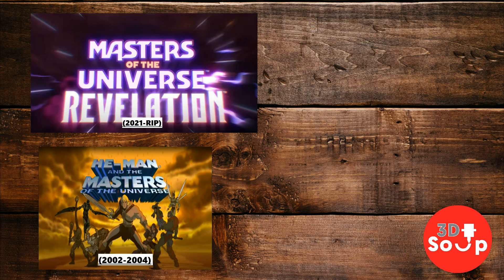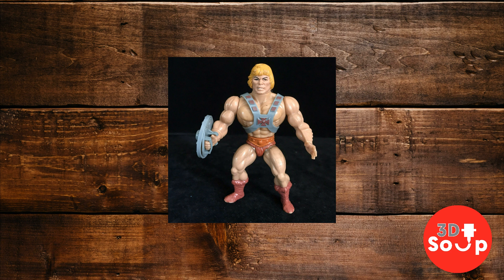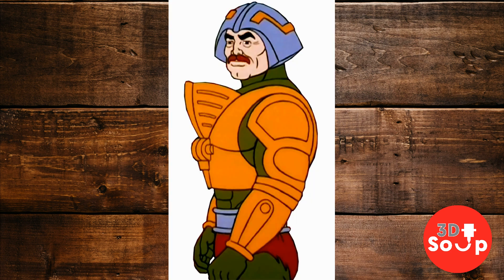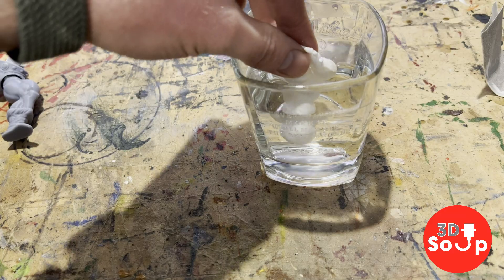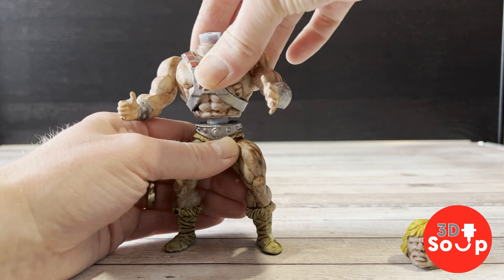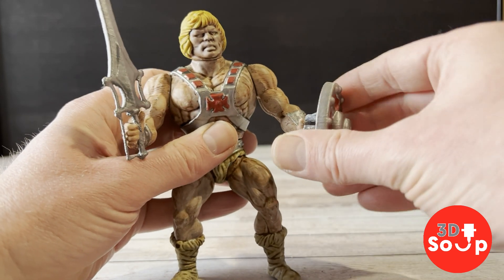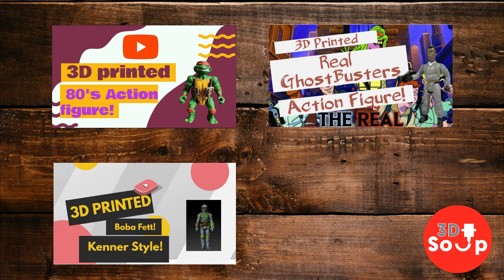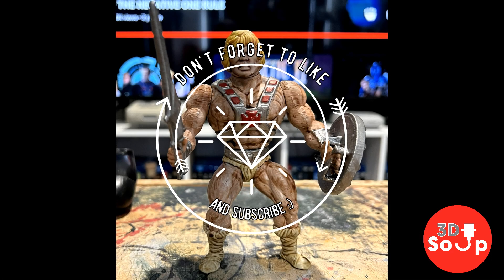Here's How I 3d Printed An 80's He-Man Action Figure In 2023! On Creality ender 3 S1 pro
HE-MAN MOTU